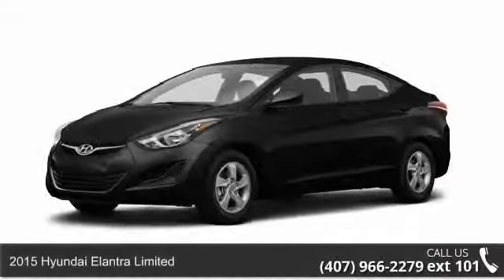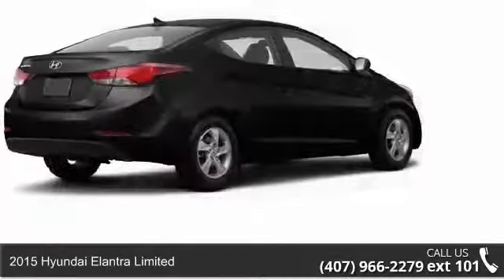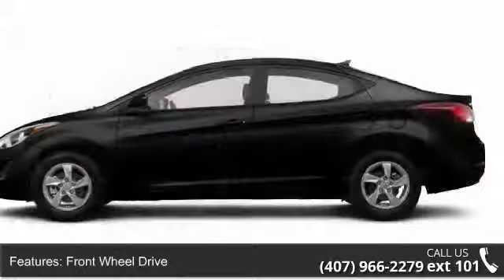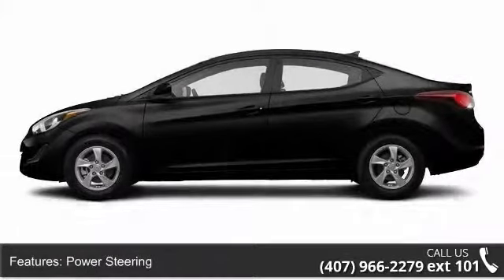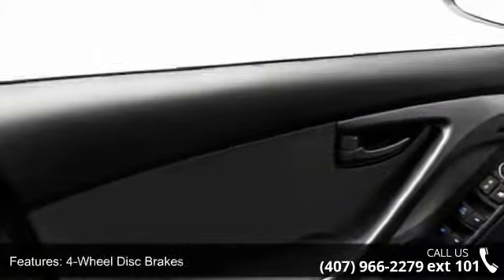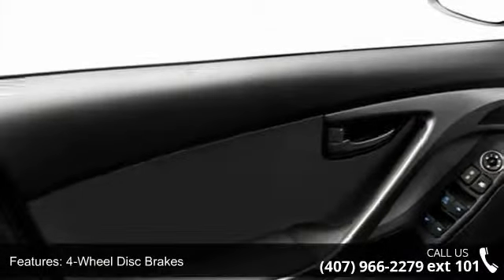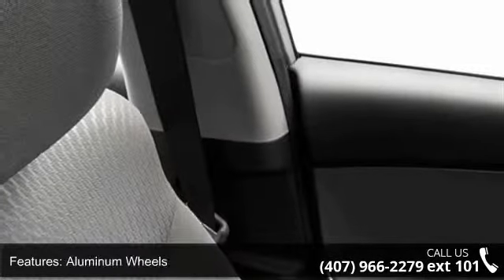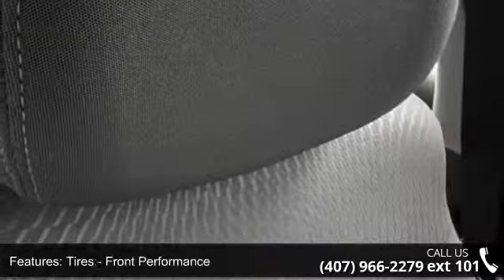2015 Hyundai Elantra Limited - Universal Hyundai - Orland...